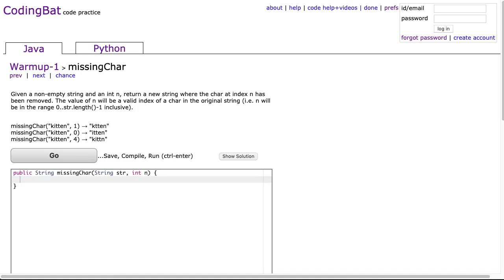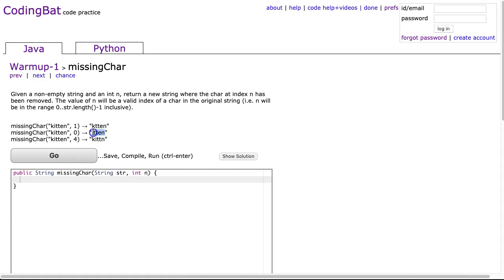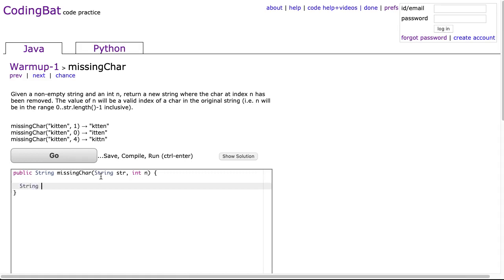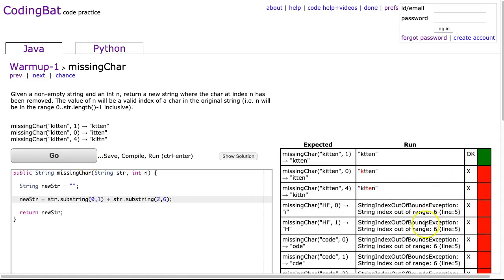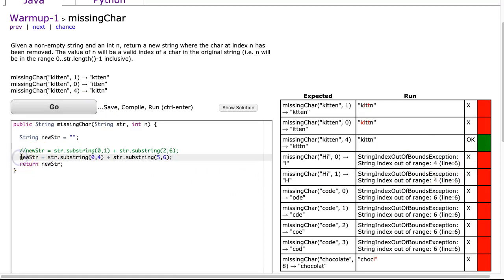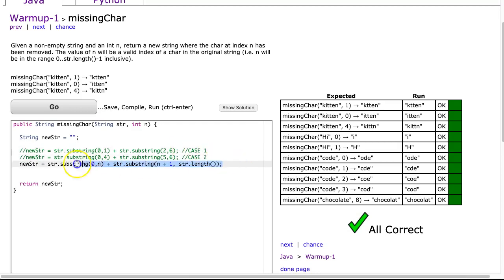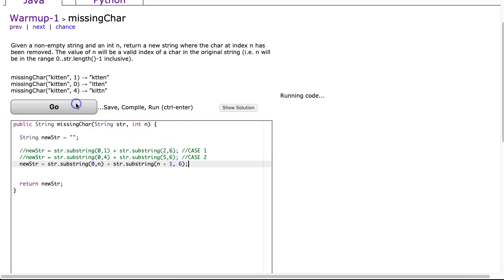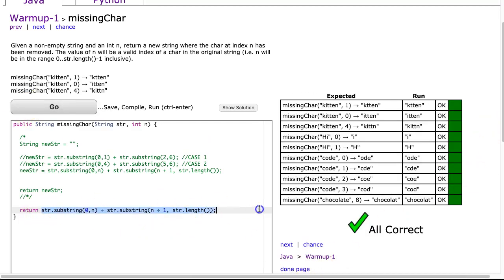Codingbat - missingChar (Java)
This is a video solution to the missing char problem from warmup 1 in coding bat in Java. You can find a copy of the solution (Python) in my repository.